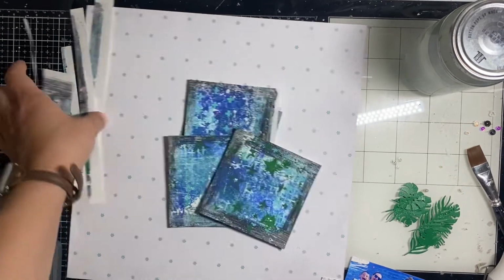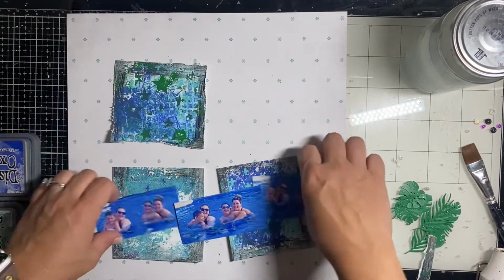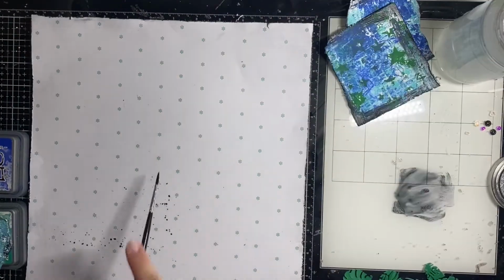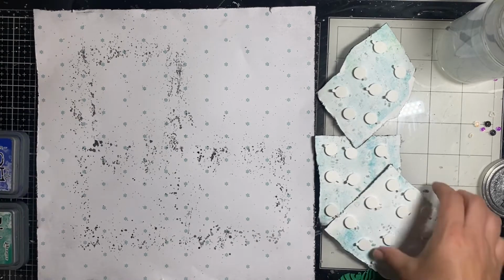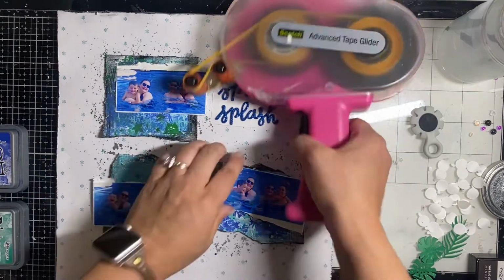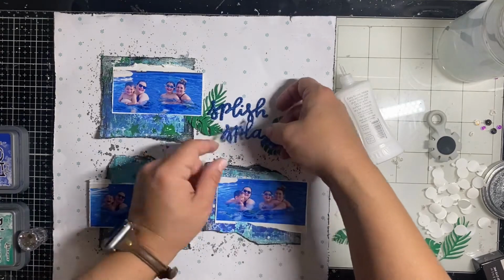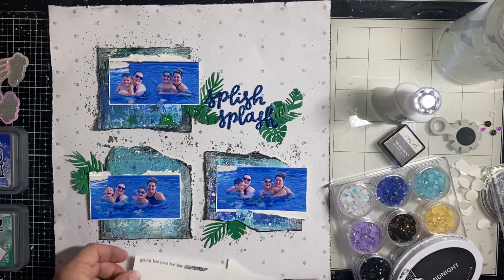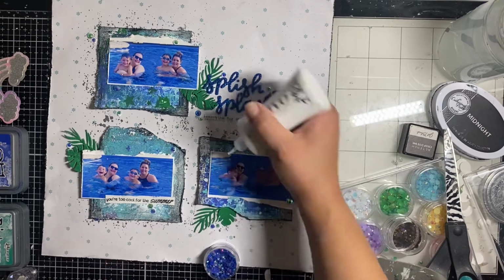Splish Splash - layout from ACOT Technique Tuesday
Here's a companion video to the Technique Tuesday up on the @ACherryOnTopCrafts channel today! In the TT video, I used the gel press to create some scrapbooking backgrounds. In this video, I took one of the backgrounds and created a layout.